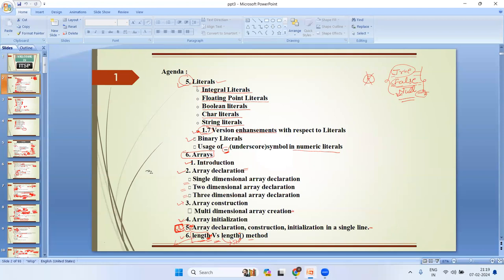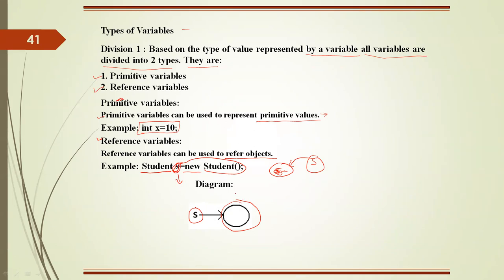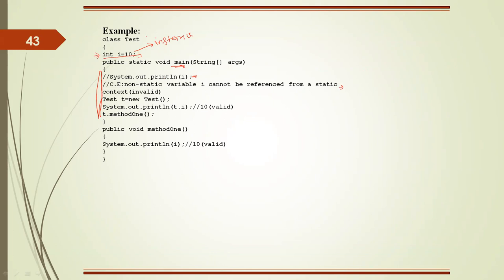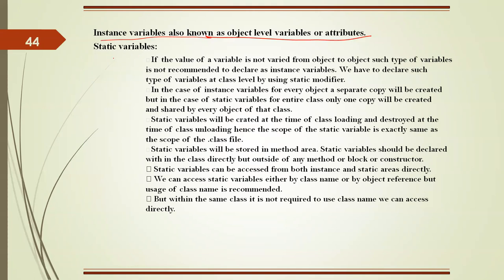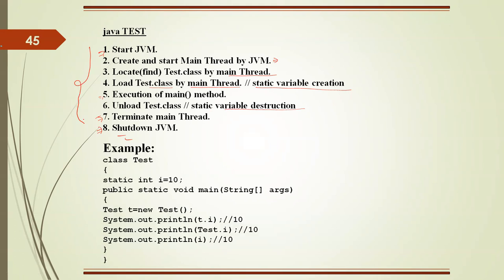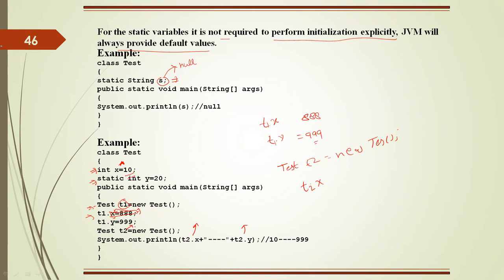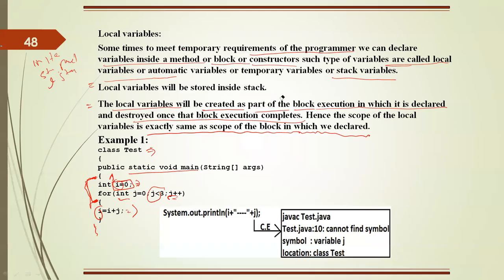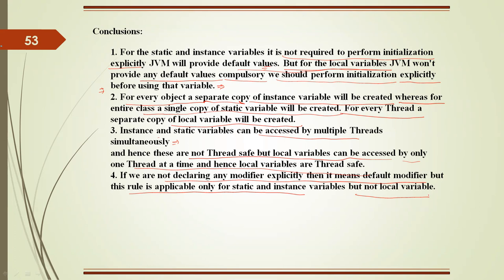Understanding Java Variables: Types, Initialization, and Usage || Part - 4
o Primitive variables
    o Reference variables
    o Instance variables
    o Static variables
    o Local variables
    o Conclusions
Un initialized arrays
    o Instance level
    o Static level
    o Local level

javavariables Explained

Understanding Java Data Types
Java Variable Types
Initializing Java Variables
Java Primitive vs Reference Variables
Java Instance vs Static Variables
Uninitialized Arrays in Java
Java Variable Initialization Best Practices
Mastering Java Variables

 0:00 - 0:05 Introduction
0:05 - 0:15 Overview of Java Variables
0:15 - 0:25 Primitive Variables
0:25 - 0:35 Reference Variables
0:35 - 0:45 Instance Variables
0:45 - 0:55 Static Variables
0:55 - 1:05 Local Variables
1:05 - 1:10 Uninitialized Arrays Introduction
1:10 - 1:15 Uninitialized Arrays at Instance Level
1:15 - 1:20 Uninitialized Arrays at Static Level
1:20 - 1:25 Uninitialized Arrays at Local Level
1:25 - 1:30 Conclusion

Description:
In this comprehensive guide, dive into the world of Java variables! Learn about primitive, reference, instance, static, and local variables, and understand their roles in programming. Discover how uninitialized arrays behave at different levels - instance, static, and local - and gain valuable insights into best practices for variable usage in Java. Whether you're a beginner or an experienced developer, this video has everything you need to master Java variables.